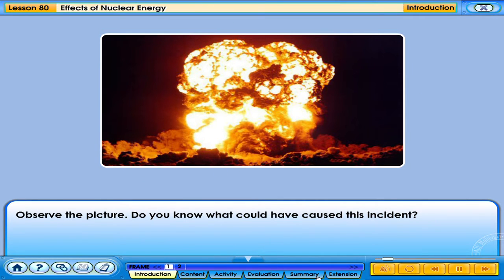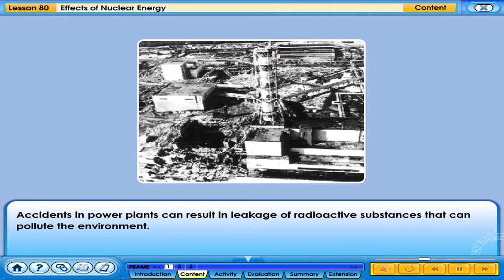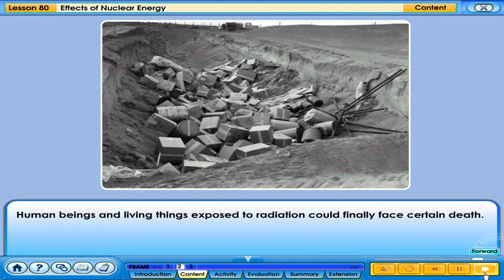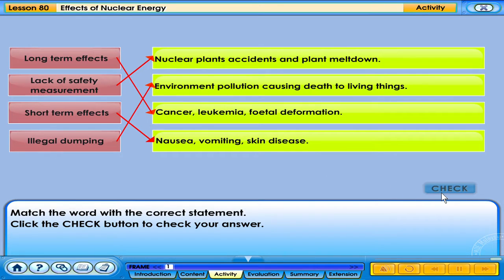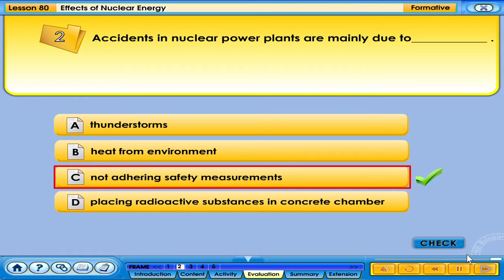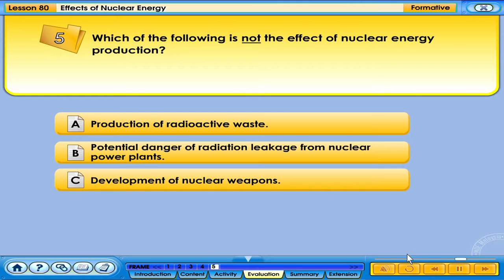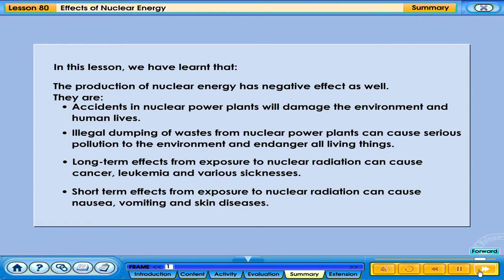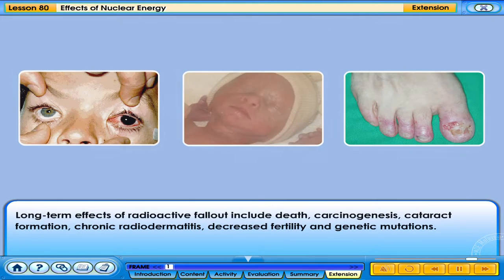80. Effects OF Nuclear Energy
Nuclear Energy